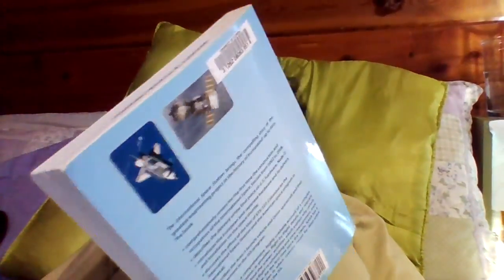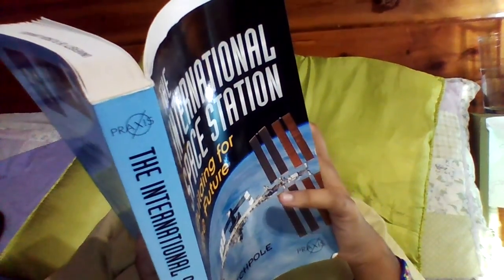Rosetta/Philae Official Plush [And Gushing Over Space]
IT'S SO CUTE!!!

Also I'm going to slightly modify the STL for the space station print and stuff. If anyone wants it, I'll post a link to it. I'm also planning on making a bigger, more accurate one.

But yeah. Space. Clearly I'm *very* obsessed with it. CLEARLY, to *that* level.